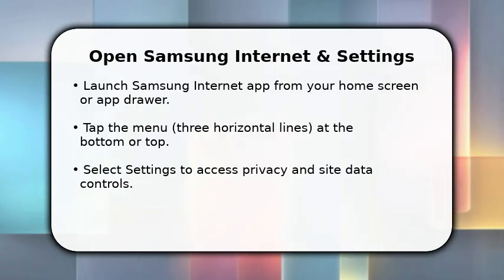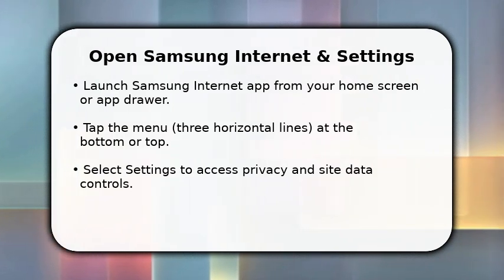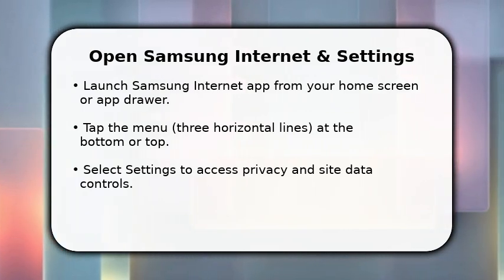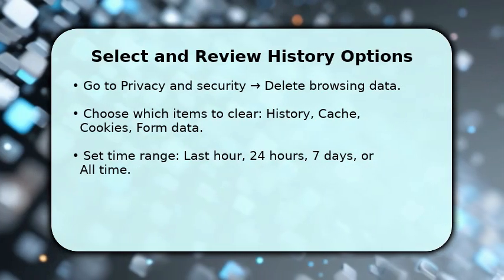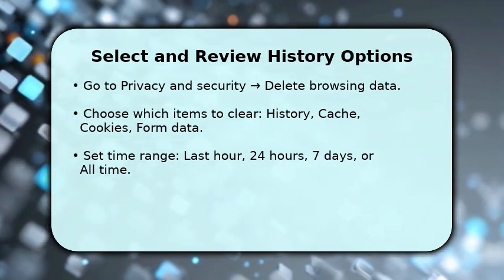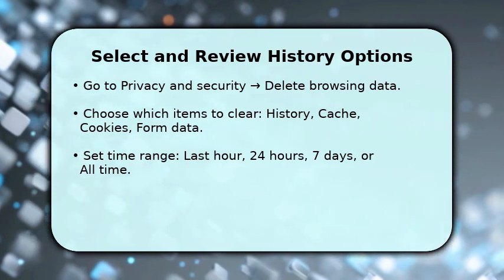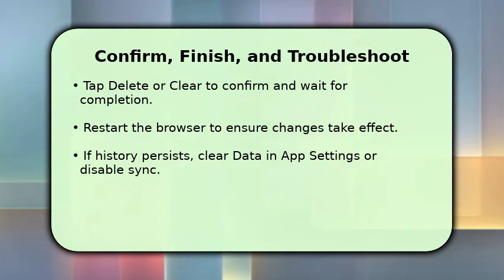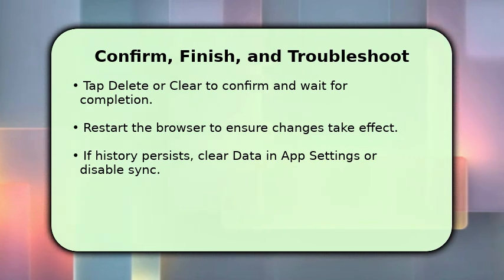How to Clear Samsung Internet History - Step by Step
Learn the easy steps to clear your browsing history on Samsung Internet with our comprehensive guide. Whether you're concerned about privacy or just want a fresh start, this video will walk you through each necessary action.